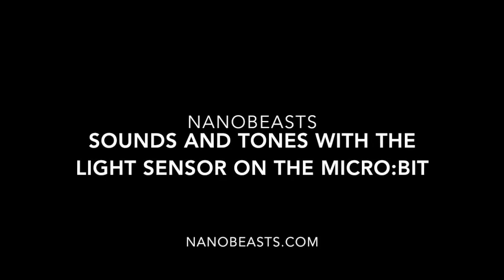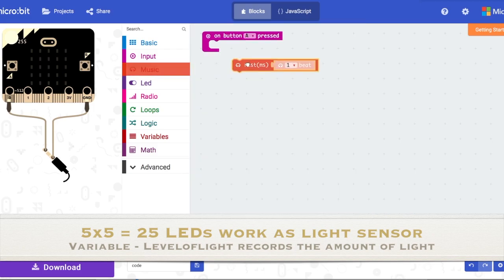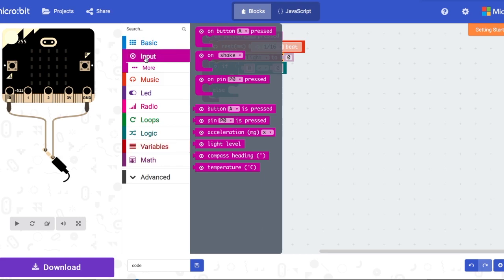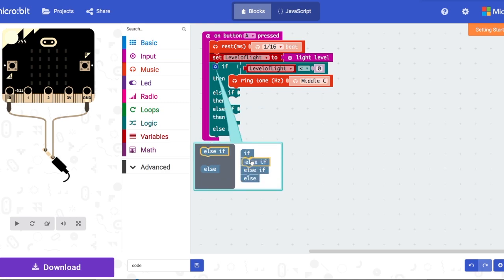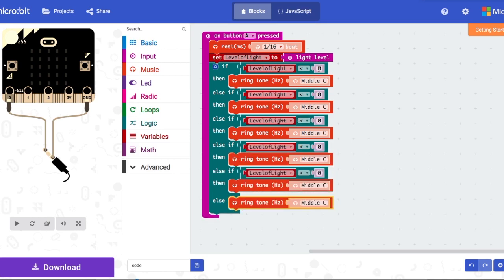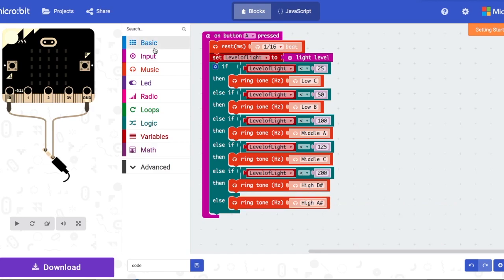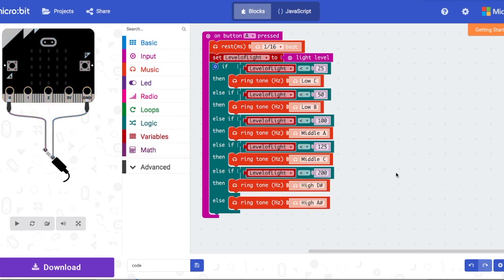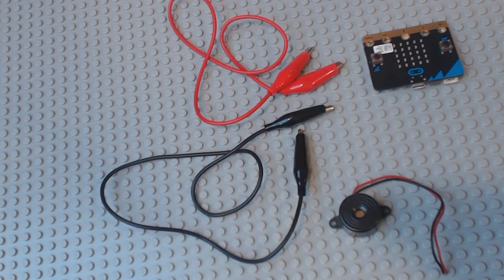How to Program Sounds, and Tones in Micro:bit using LEDs as the Light Sensor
This video is supplement to the music tutorial given on the micro:bit website.